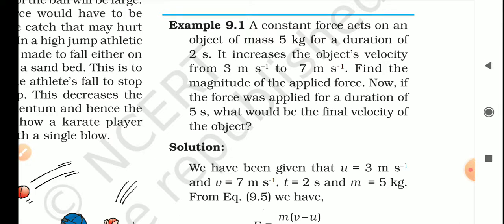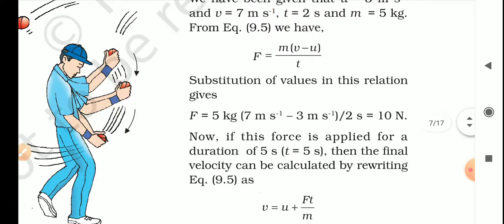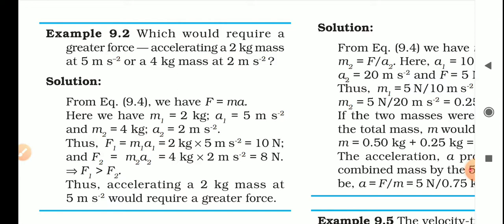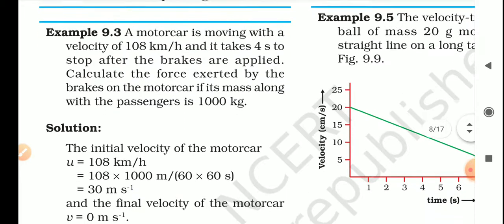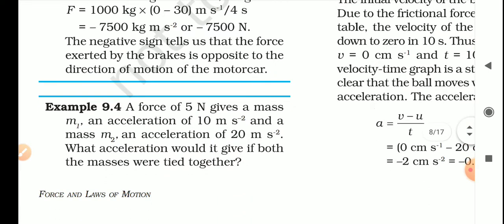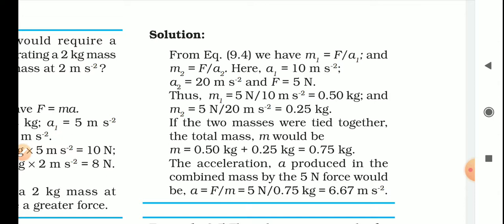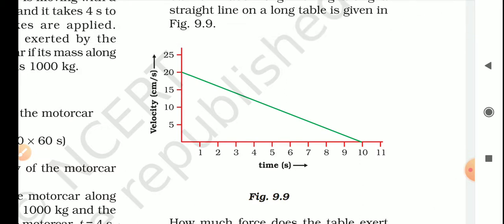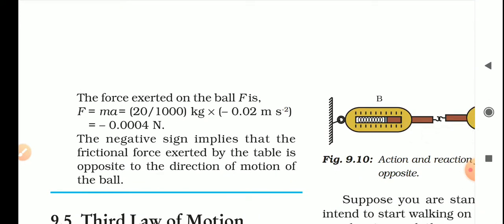Solved Examples on Second Law of Motion, Science, Class 9, CBSE, Chapter 9, Force & Law's of Motion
Chapter 9: Force & Law's of Motion, Solved Examples on Second Law of Motion, Science, Class 9, CBSE